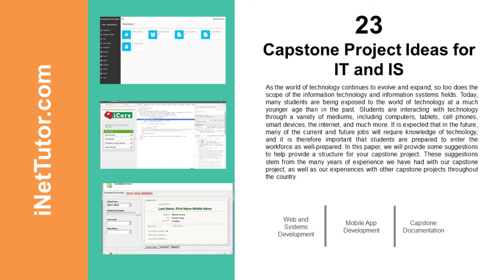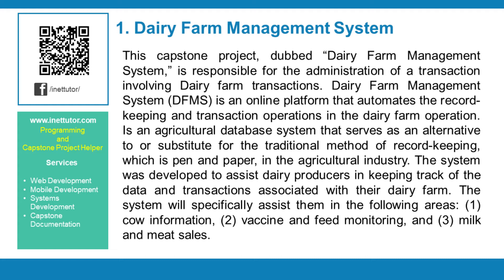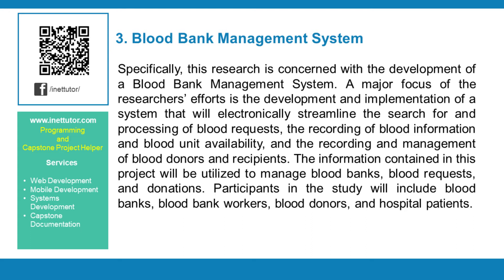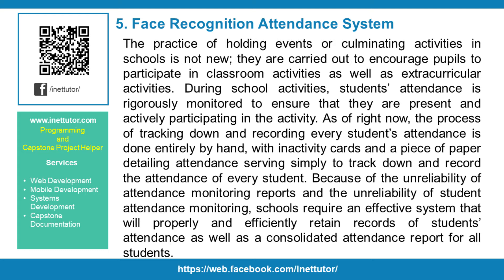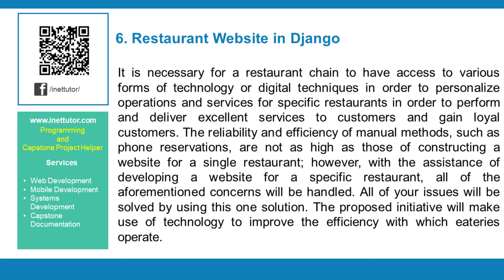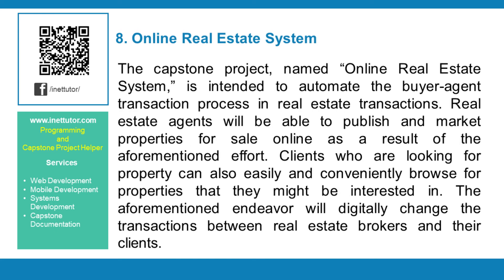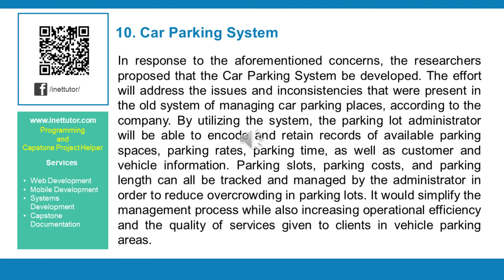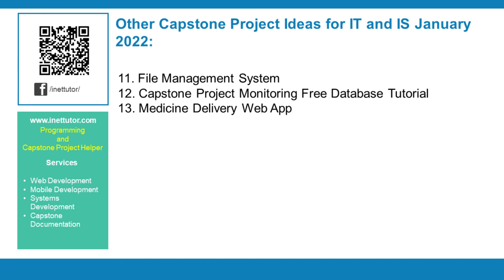23 Capstone Project Ideas and Research for IT and IS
In this video, we discuss several ideas for organizing your capstone project. These ideas come from our many years of experience with our capstone project, as well as other capstone projects across the country.